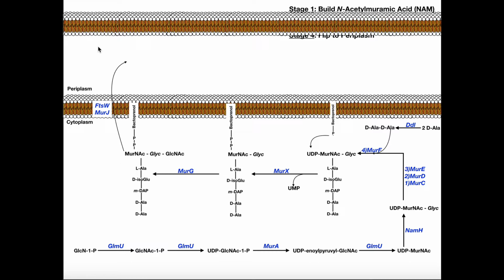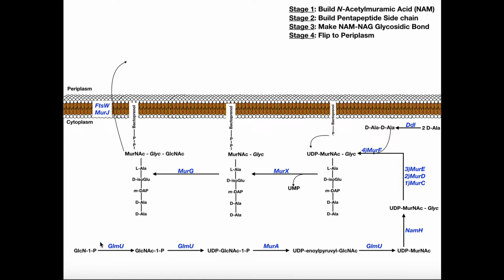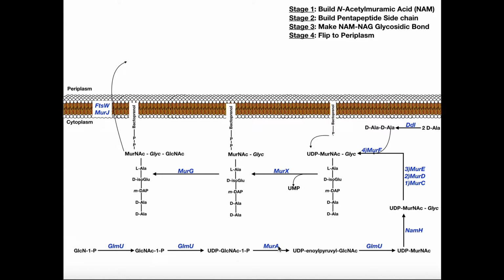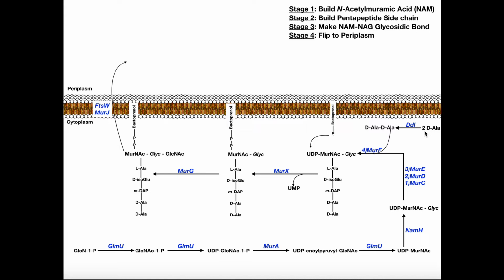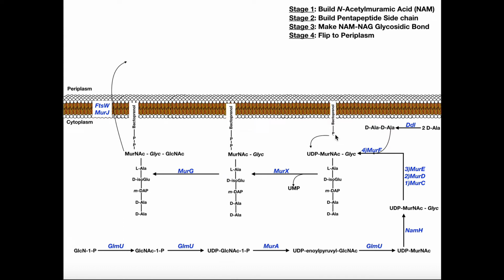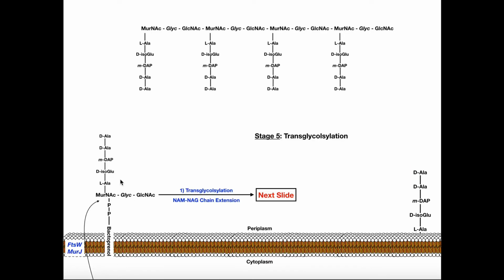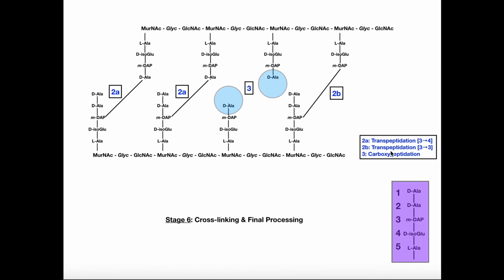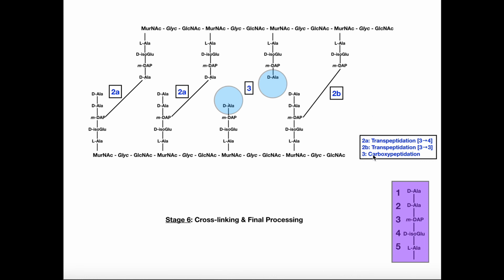Biosynthesis of Peptidoglycan in Bacteria